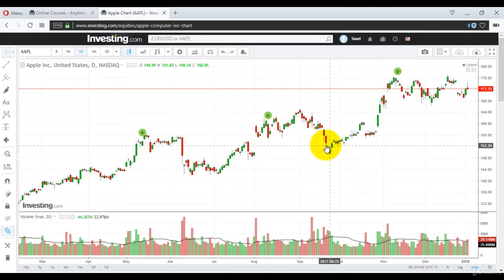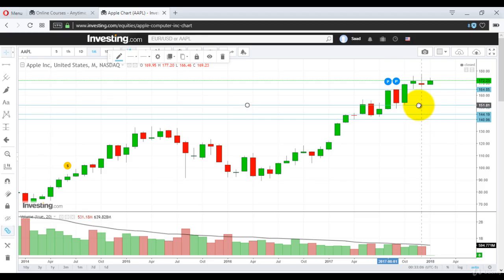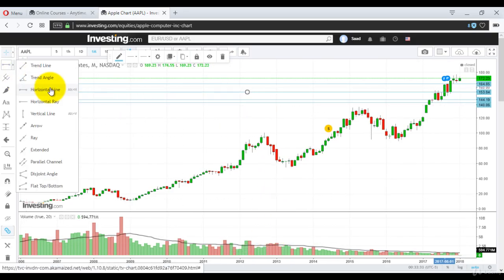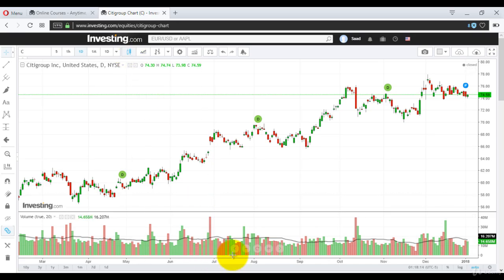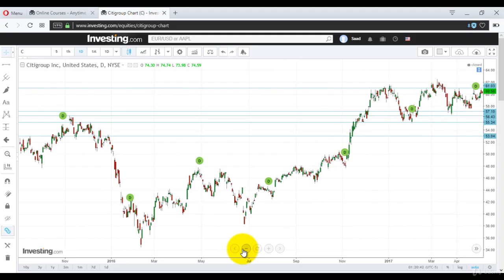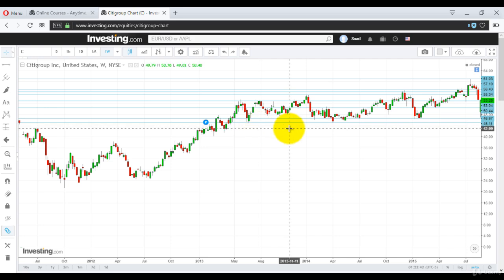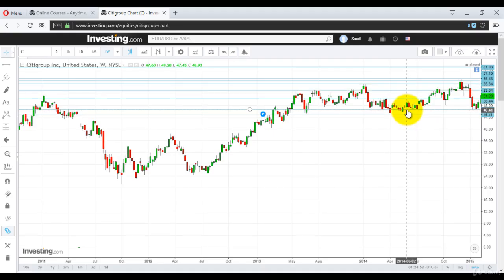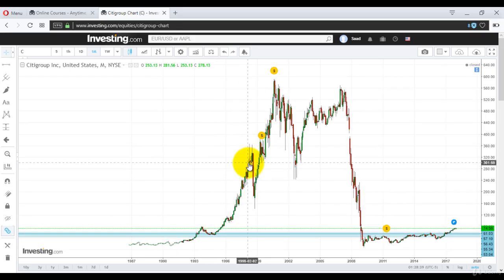💥Learn Support & Resistance💥 | ShareMarket What is Support & Resistance Level | Paid Course Free For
Learn Support & Resistance | समर्थन और प्रतिरोध जानें. Share market Support & Resistance Level. How To Trade With Support & Resistance Level.